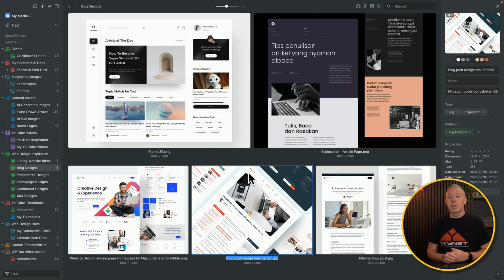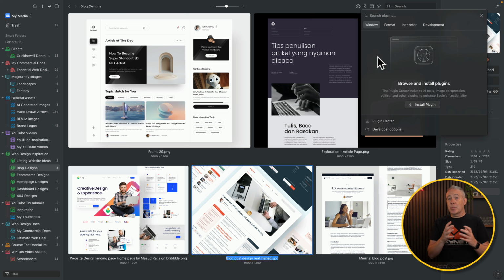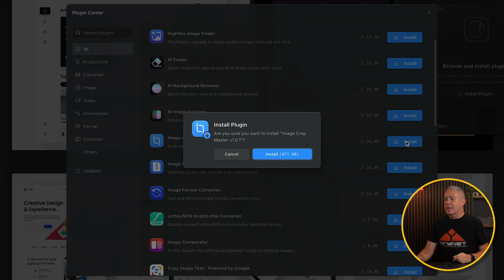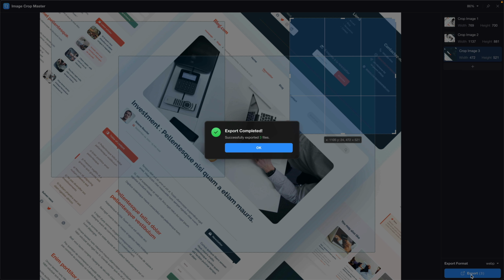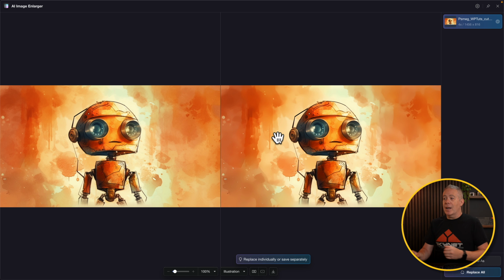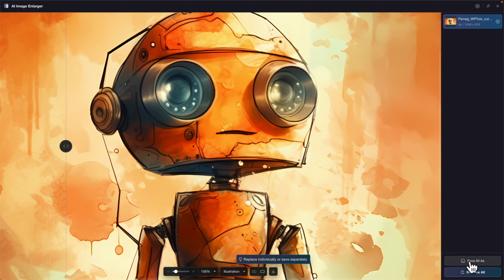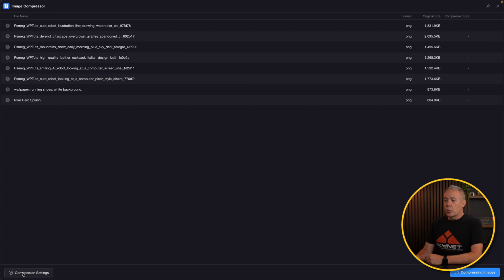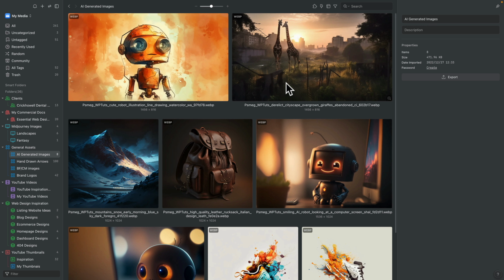My favourite Digital Asset Manager Just Got WAY BETTER!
Do you spend a lot of time managing design projects?

You need Eagle, a powerful media management tool that got even better with its latest update, version 4.0! In this video, I’ll walk you through the new features that make Eagle indispensable for organizing images, videos, documents, fonts, links and more.

Key Highlights:
- New Plugins/Add-ons: Discover the new plugin center that enhances Eagle’s functionality.
- Video Thumbnail Extension: Automatically generate thumbnails for all video types.
- AI Tools: Use AI to remove backgrounds, enlarge images, and more.
- Image Crop Master: Apply and export multiple crops from a single image effortlessly.
- AI Image Upscaler: Improve image resolution with AI-based upscaling.
- Histogram & Format Conversion: Check histograms and convert image formats directly within Eagle.

Seamless Cloud Sync: Synchronize your media libraries across all devices using cloud storage like pCloud or Dropbox.

► WORDPRESS PLUGINS ◄